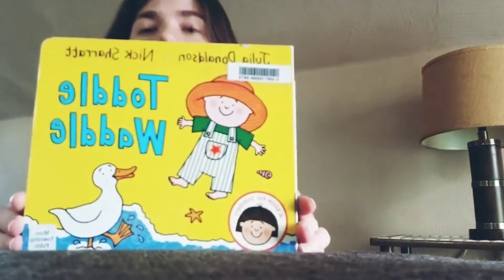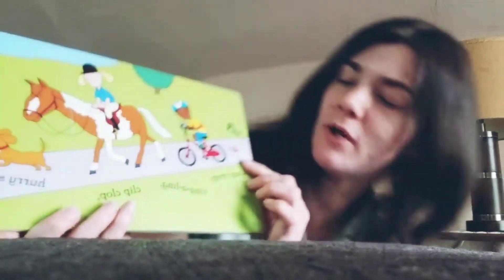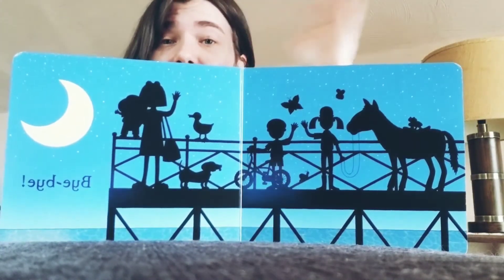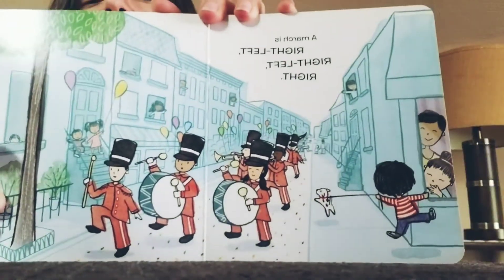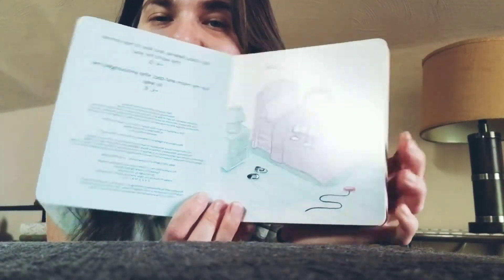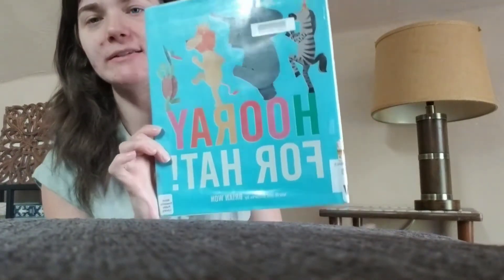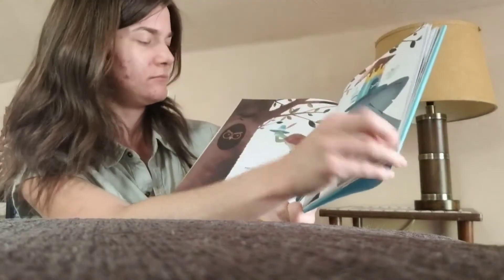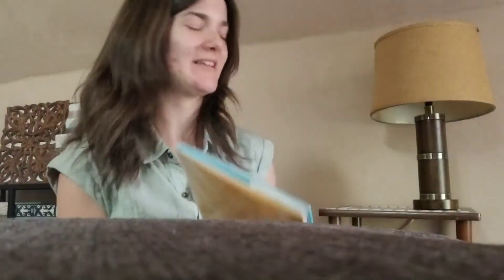Toddler Time: On Parade!